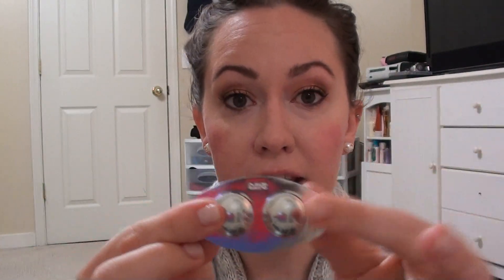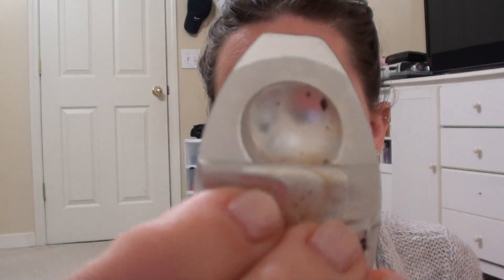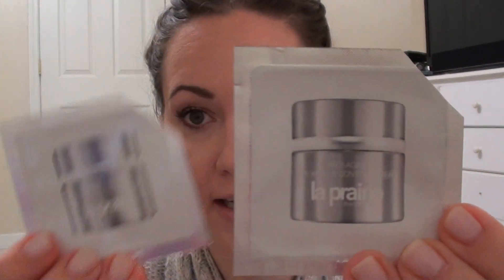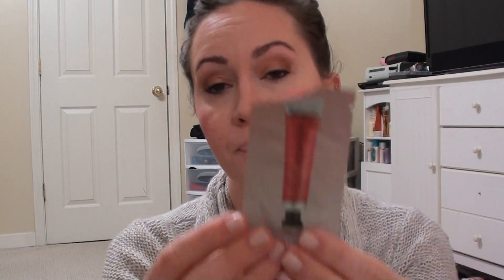Sample Sunday 2.22.15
Hey guys! I hope you are having a good weekend; I'm filming this live action and uploading immediately. I have another set of samples for you. I'm making less progress than I am hoping for. I need to really focus on my samples these next 2 weeks.

Earrings: Kate Spade
Top: Nordstrom
Cardigan: The Limited Scandal Collection
Nails: Jessie's Girl Love Potion